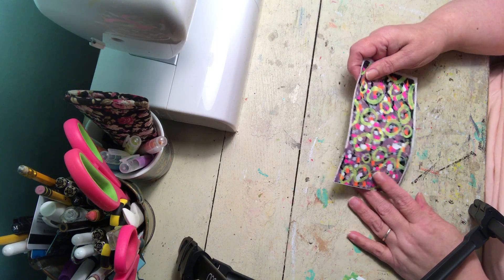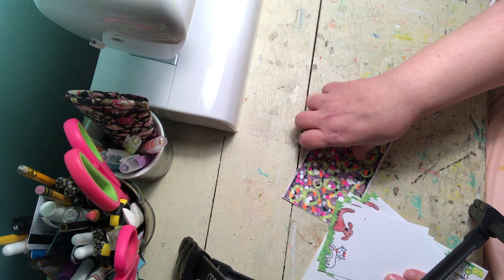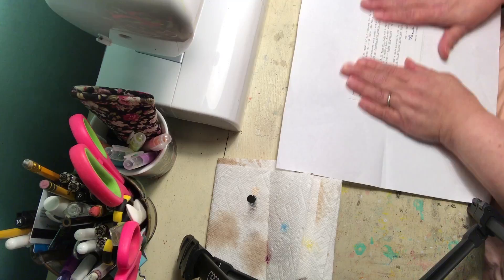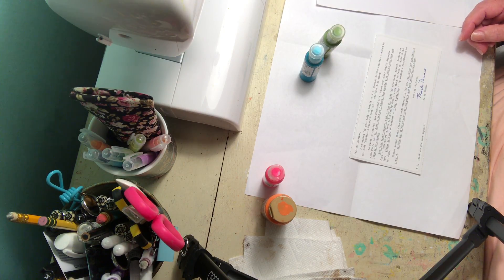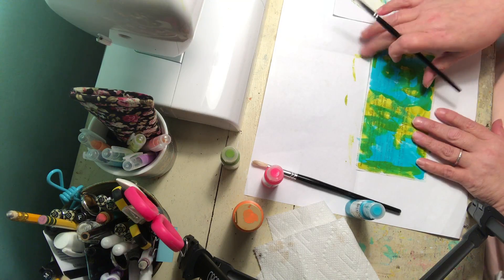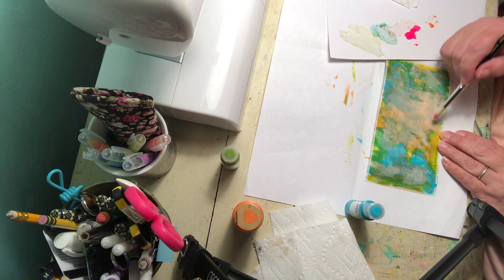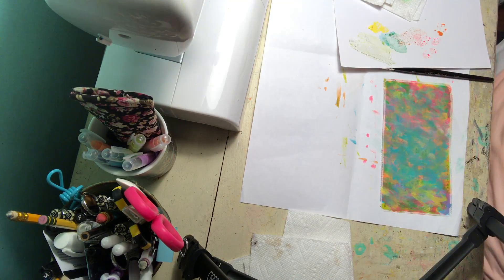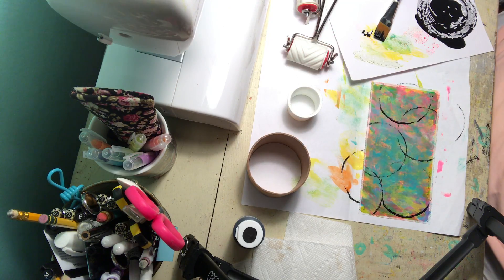Painting and Re purposing junk mail stickers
Using the address labels and stickers you get in your junk mail and repurposing them for your art work.